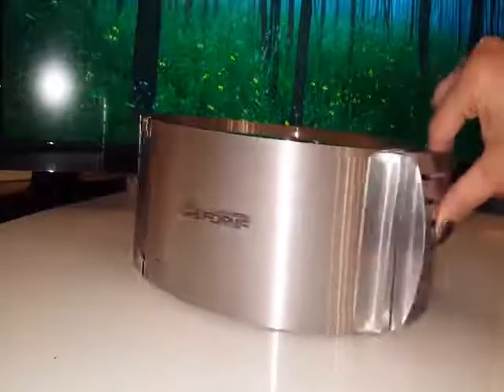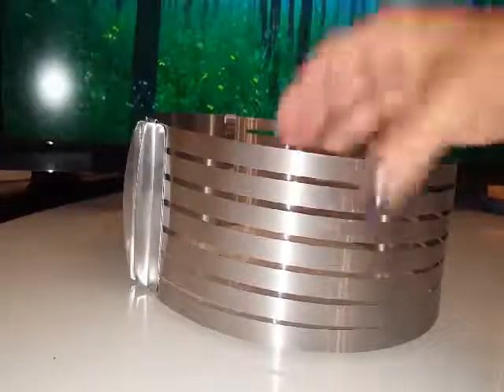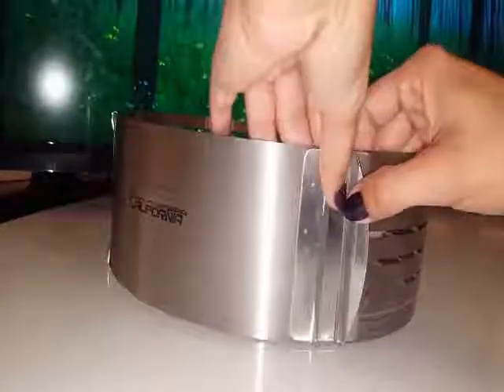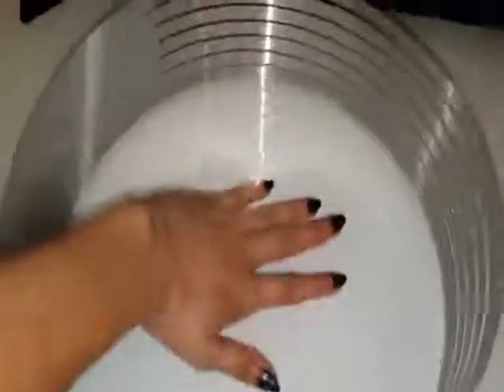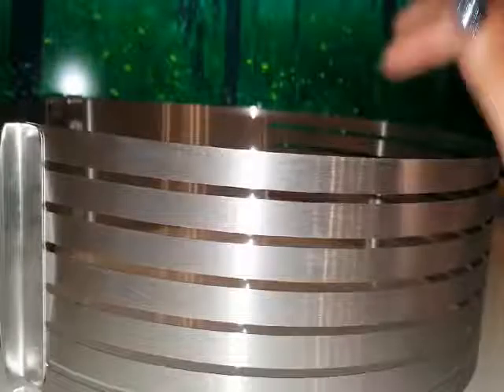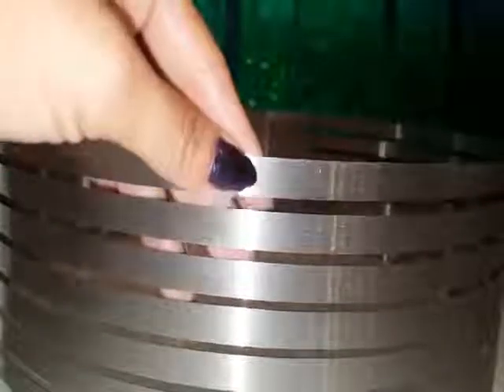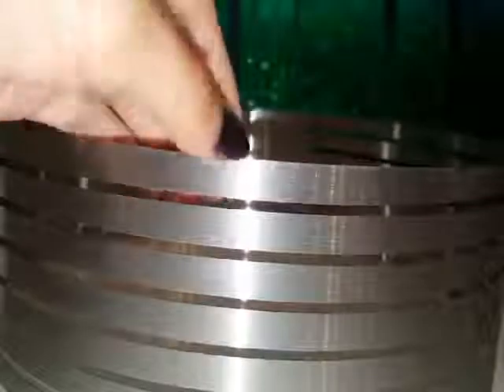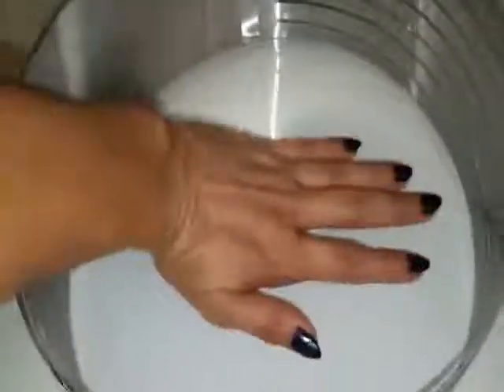Cade Adjustable Stainless Steel Mousse Mould Layer Cake Slicer Kit Perfect for the non pro baker